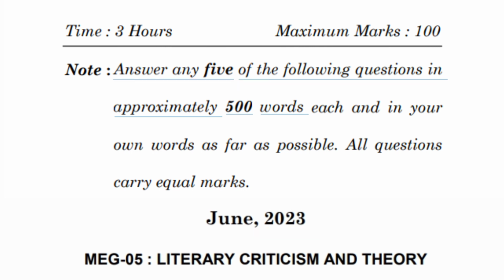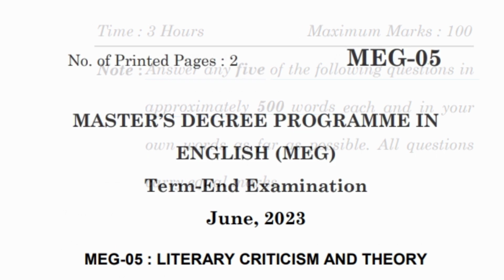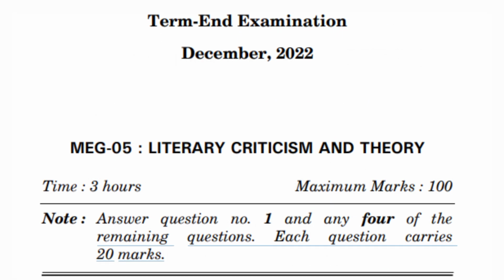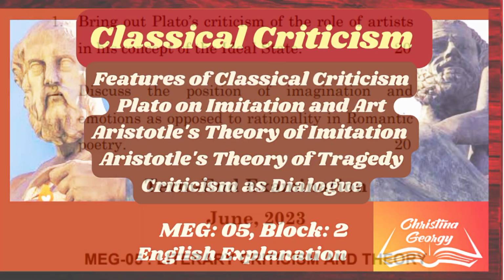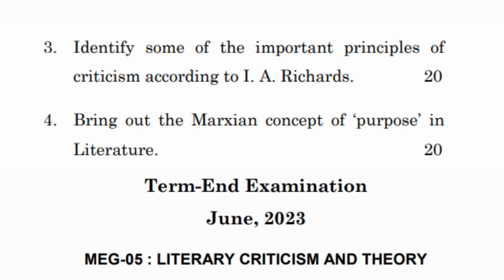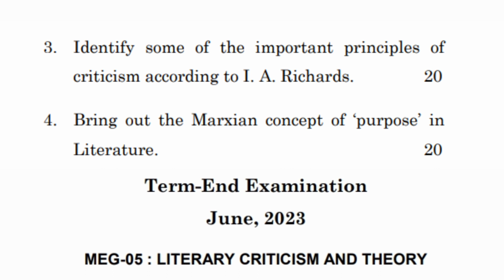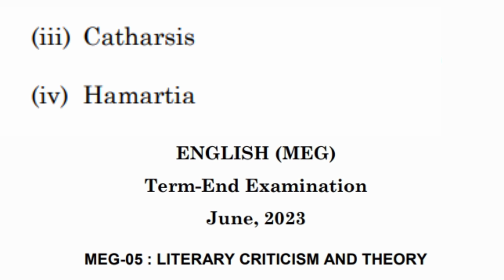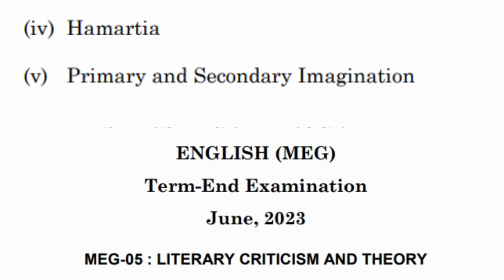MEG-05 June 23 Question Paper|Question Pattern|MEG -05 TEE Answers|Answer Writing Tips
This video discusses the June 23 question paper of the course code MEG-05.